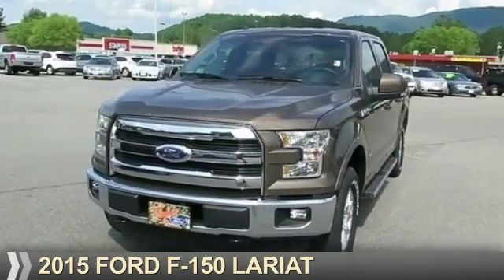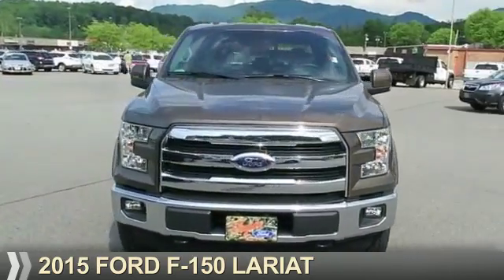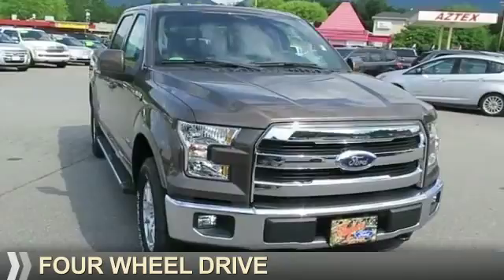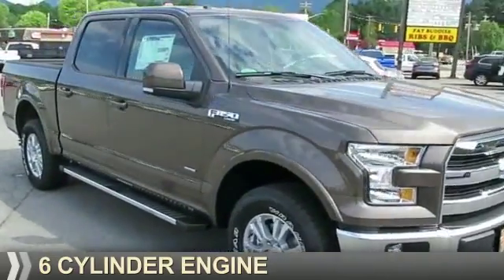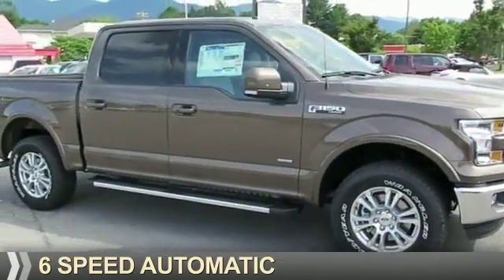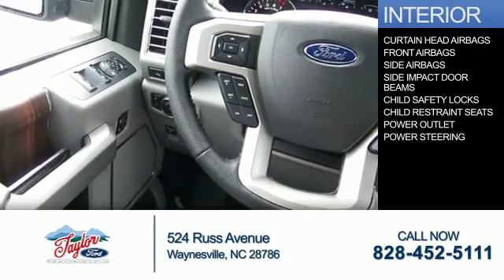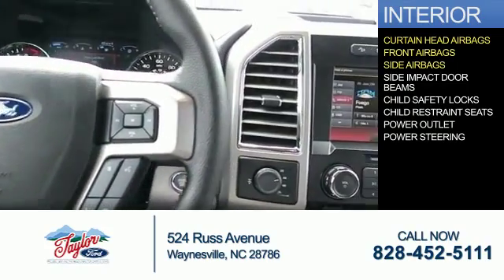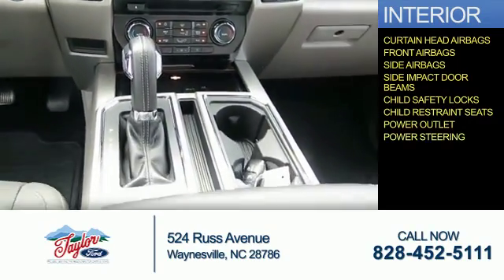2015 Ford F-150 T15246 - Waynesville NC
Year: 2015
Make: Ford
Model: F-150
Trim: Lariat
Engine: 2.7 liter 6 cylinder 4WD
Transmission: Shiftable Automatic
Color: Brown
Mileage: 2
Address:
VIN:1FTEW1EPXFFB56147